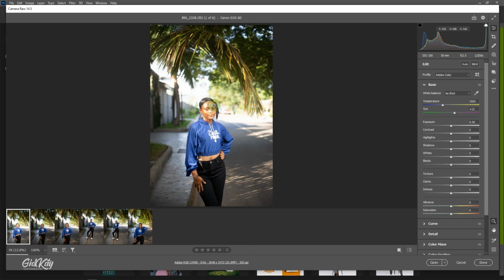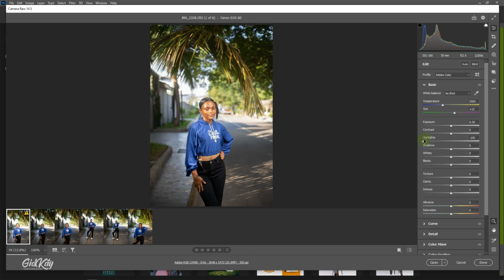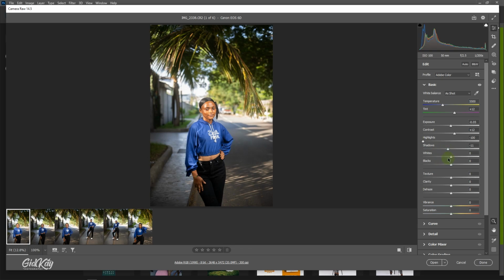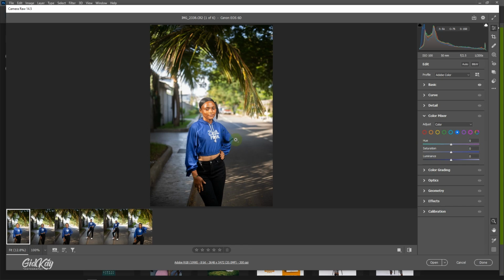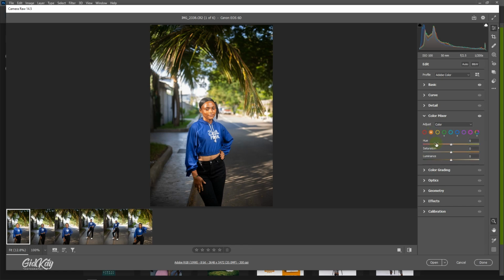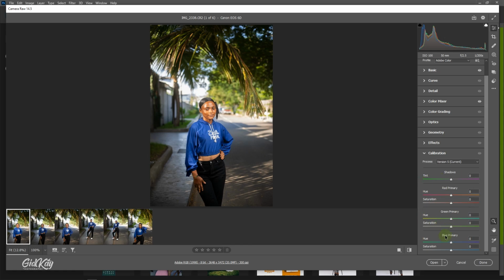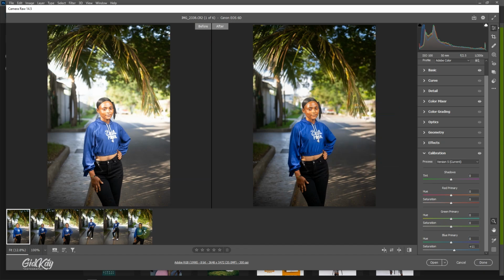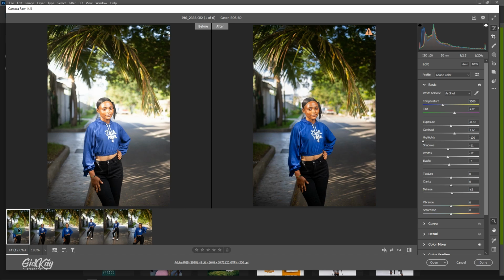Color Correction in Photoshop Camera Raw: Step-by-Step Guide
In this video I will teach you how to color correct  in photoshop camera raw, Fully Practical.

= GidKay2024
(Now Till 25th October, 2024) - Limited

     Very Affordable